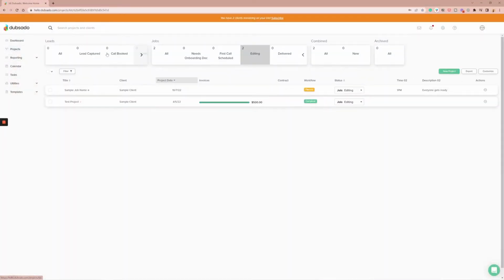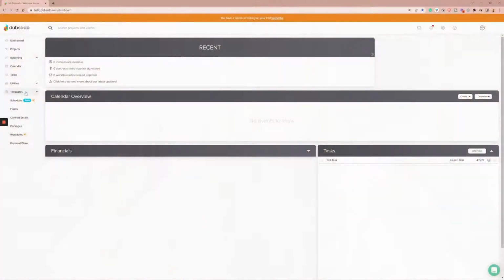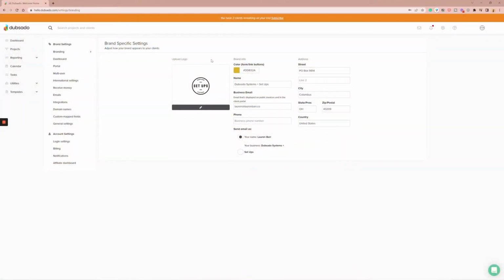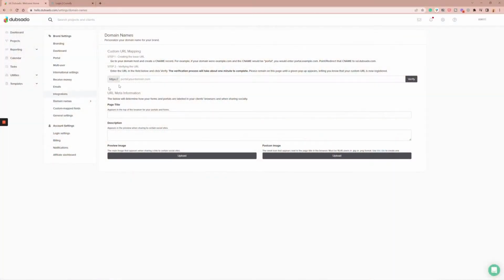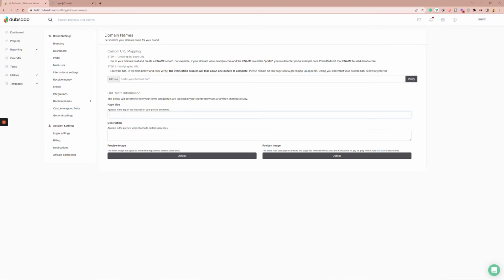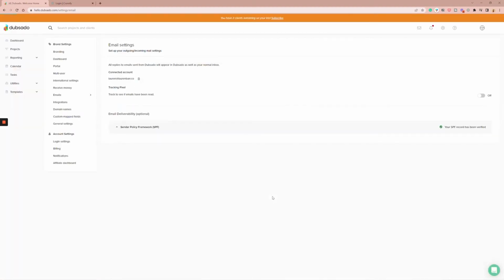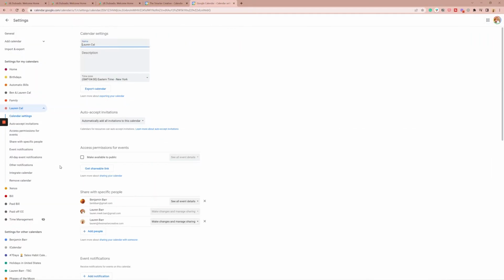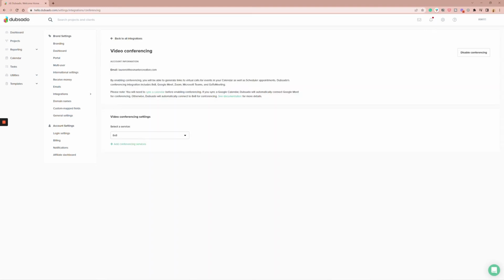PART 1 - Settings | Your Dubsado Set Up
Step one of four in your Dubsado Build / Dubasdo Set Up - SETTINGS! Here we will walk thru the basic settings to have up and going as you build out your Dubsado.

TIMESTAMPS
00:00 INTRO
00:40 Project Statuses
02:04 Email Signature
02:40 COMING SOON!!
03:08 Client Portal
03:31 Brand Settings
03:46 Payment Settings
04:34 Custom Domain Settings
06:26 Meta Data Settings
07:19 Email Settings
07:55 Calendar Settings
10:31 Video Conferencing Connection
11:33 Coming Up Next